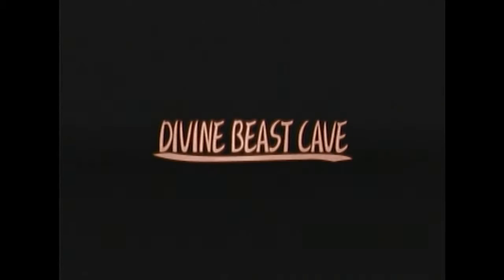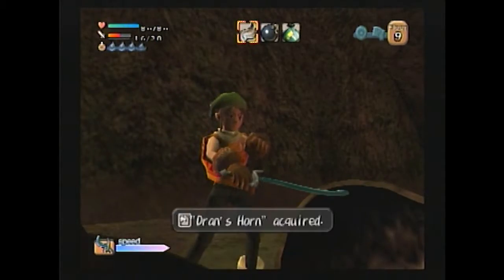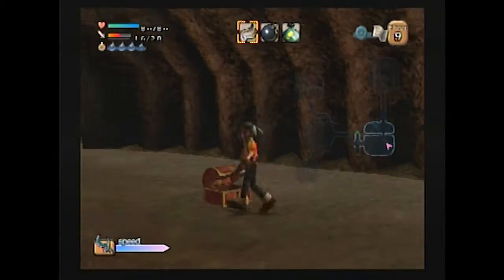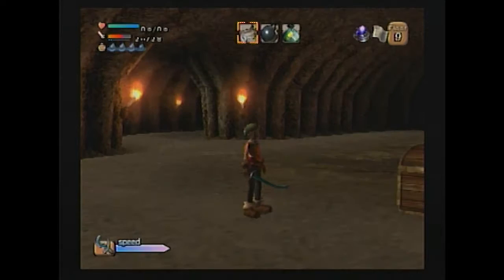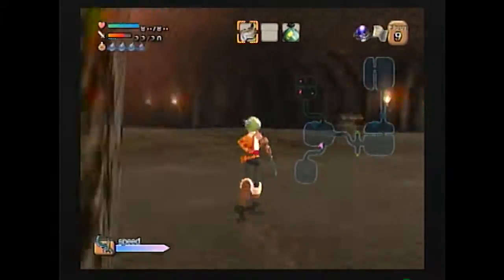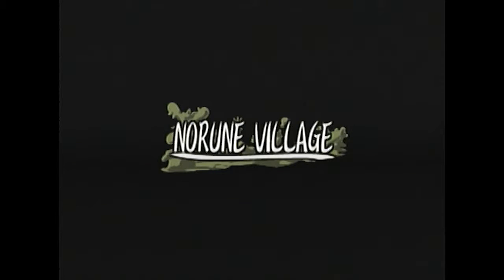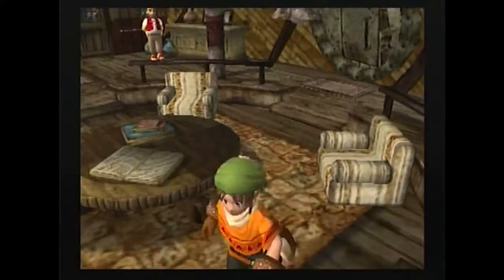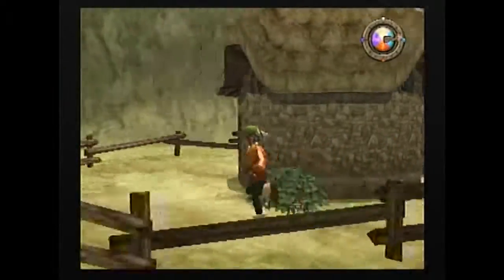Dark Cloud #08: The Statue of Dodge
Welcome back to Dark Cloud. In this episode, we get across the river that stopped us last time on floor 8 using our new party member, then complete floor 9. We also find a statue that can dodge bombs.

I've tried some extra editing in this episode, trying to find places it would make sense to add extra editing.